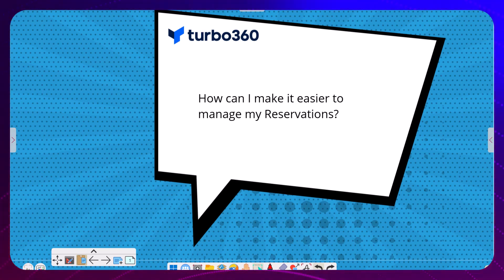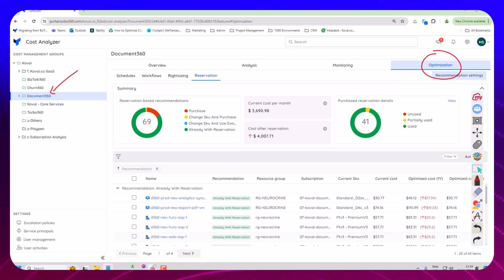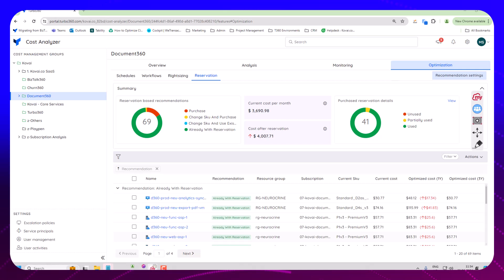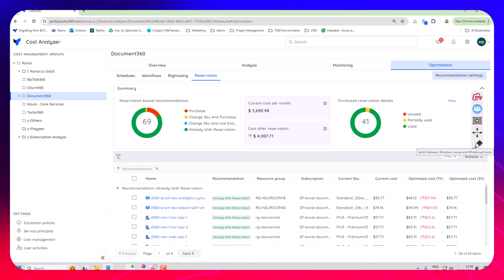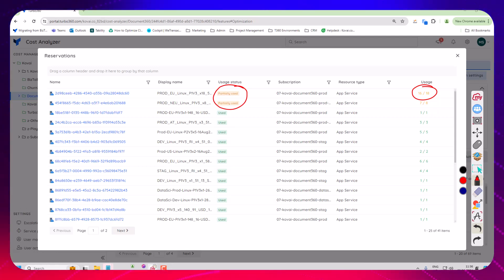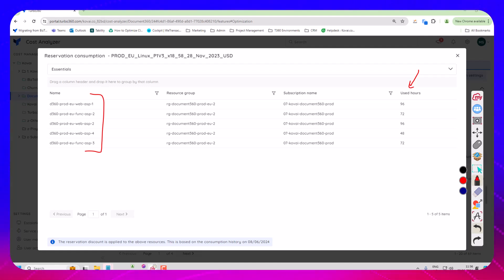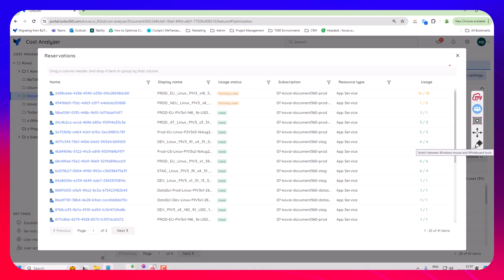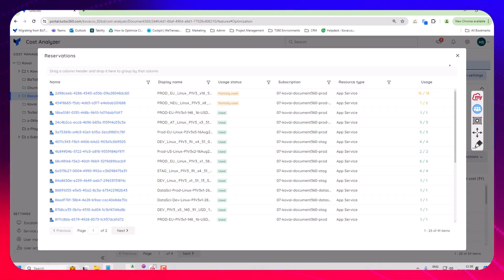Azure Reservations: How to Easily Manage Reservations for Azure resources?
In this video, Michael addresses a common question from one of our partners: "How can I easily manage my Azure reservations?"

Michael walks you through the process of optimizing Azure reservations. In this demo, you'll learn how to:

→ View key metrics and current SKUs to determine resource utilization
→ See and manage Azure reservations in the context of your team
→ Identify and utilize spare capacity in existing reservations
→ Make informed decisions on whether to add or remove Azure resources from Azure reservations to maximize value

Key Moments:

00:01 - Introduction: Managing Azure Reservations
00:18 - Tool Overview
01:22 - Evaluating Resources for Azure Reservations
02:31 - Detailed Azure Reservation Information
03:11 - Querying Azure Reservation Utilization
04:23 - Enhancing Azure Reservation Management

Also, check out this blog for a detailed guide on Azure Reservations